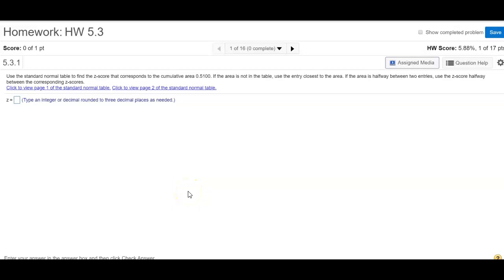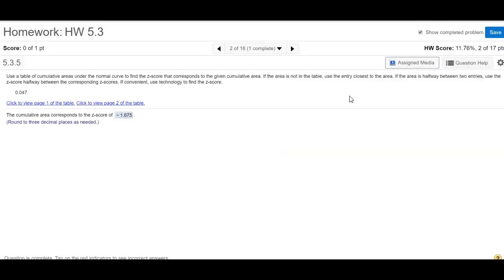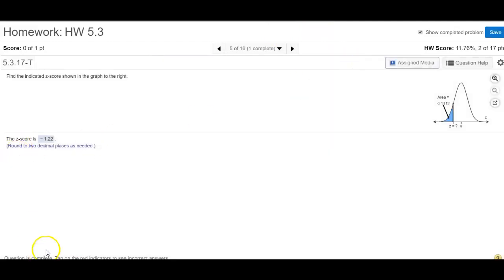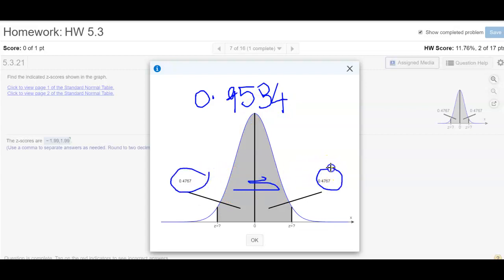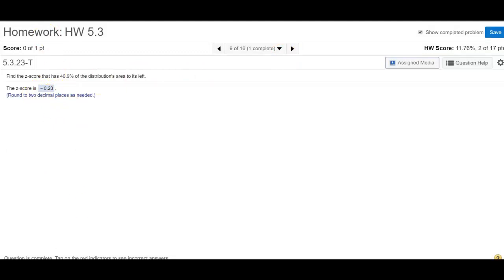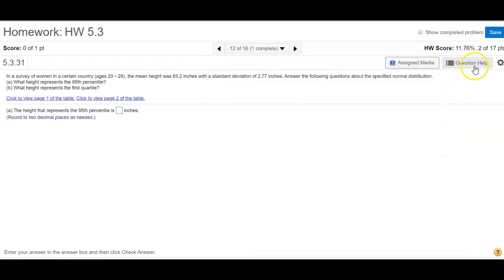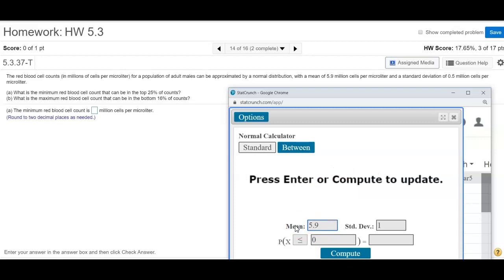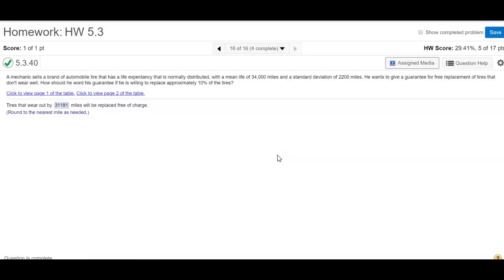Section 5.3 new